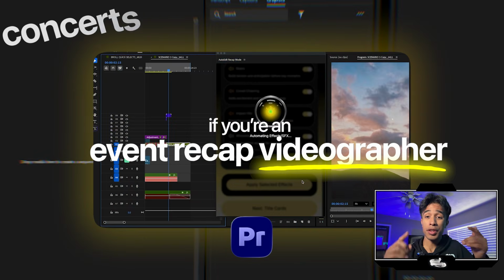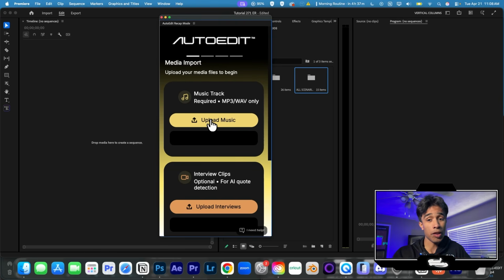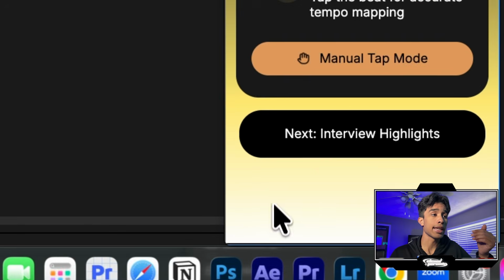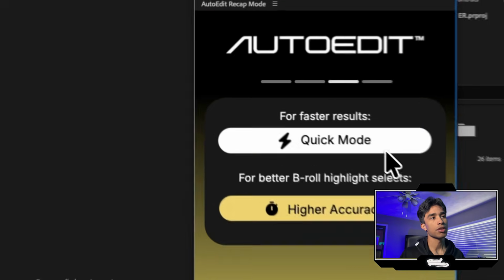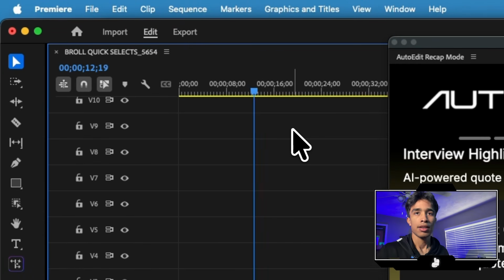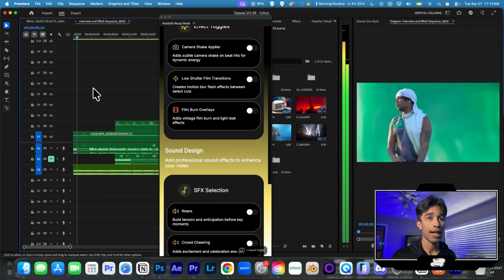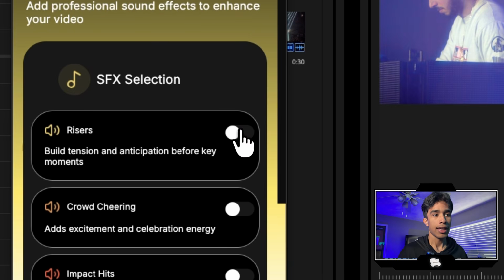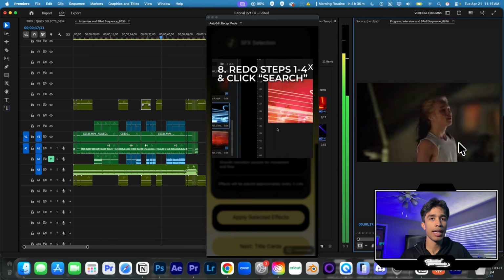How to Edit Event Recap Videos in 1 Click (Premiere Pro AI Tutorial)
If you’re editing concerts, festivals, weddings, or convention recaps, this is the fastest way to go from raw footage to a full rough cut in minutes.
In this tutorial, I'll walk through how to use AutoEdit Event Recap Mode to automatically cut your footage to the beat, remove bad clips, pull interview highlights, and apply effects—all inside Premiere Pro.

What This Plugin Does
• Auto cuts your entire event recap (rough cut) to the beat
• Removes shaky/unusable B-roll automatically
• Pulls the best interview quotes for storytelling
• Builds a full ROUGH CUT timeline instantly
• Applies camera shakes, overlays, sound effects, and title cards
• Lets you customize intensity and style in seconds
Built for event videographers who want speed without sacrificing creative control.

Chapters
0:00 Fastest way to edit event recaps
0:14 Opening AutoEdit in Premiere Pro
0:32 Importing music + footage
1:03 Uploading interview clips (optional)
1:41 BPM detection (tap vs auto)
2:17 B-roll auto selection (quick vs high accuracy)
2:33 Auto generating the rough cut
2:45 Reviewing the first timeline
2:52 Extracting interview highlights
3:36 Building the interview-based rough cut
4:08 Applying visual effects + sound design
4:49 Adjusting intensity + reapplying styles
5:30 Adding title cards
6:04 Final event recap result
6:20 When to use this workflow
6:40 Outro + next steps

If you’re tired of spending hours just getting a first draft—this will change your workflow completely.